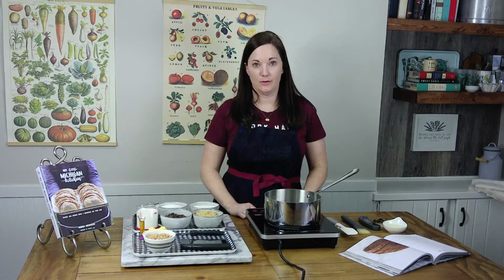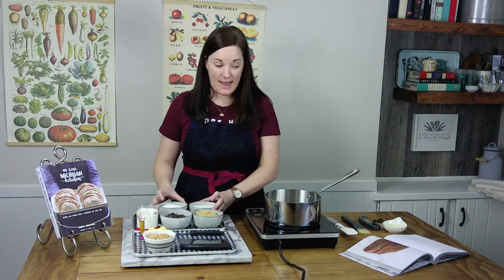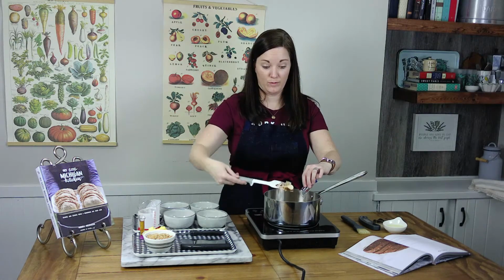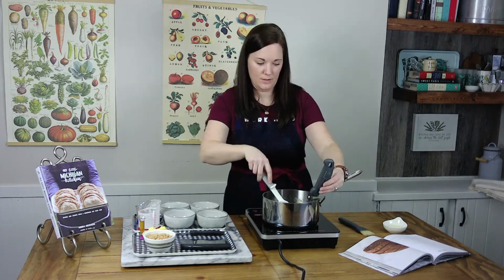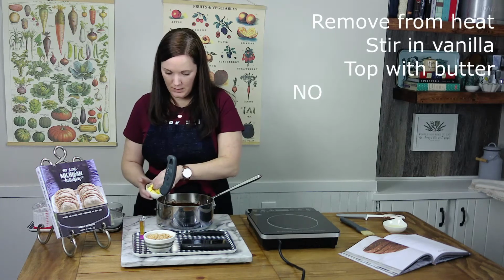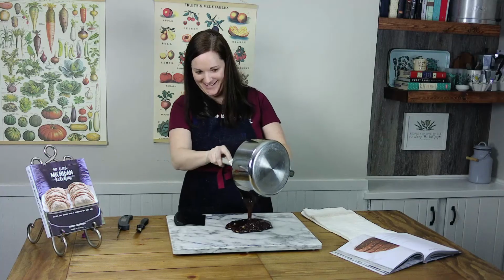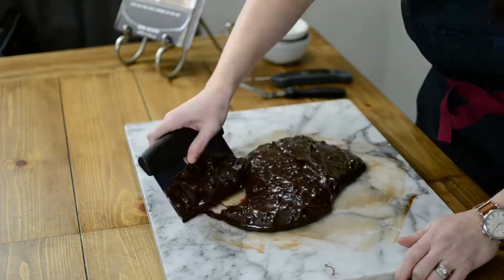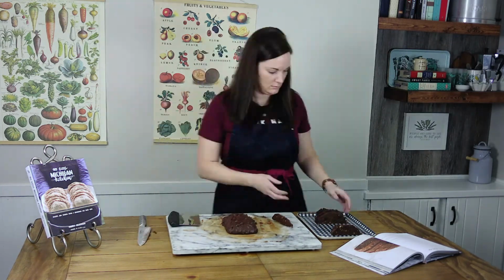How to make Mackinac Island Fudge at home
Watch as I demonstrate exactly how to make Homemade Mackinac Island Fudge using the recipe from my cookbook, My Little Michigan Kitchen by Mandy McGovern.